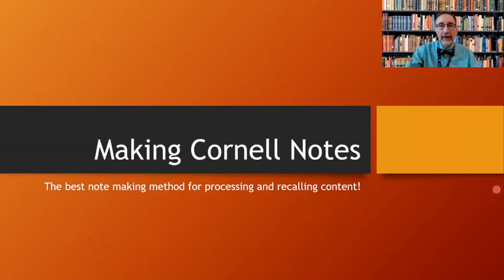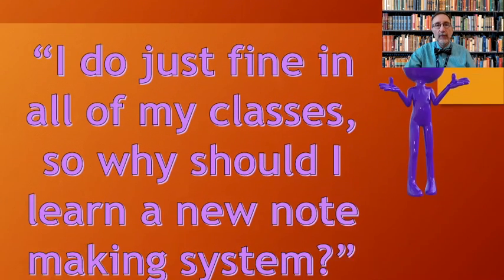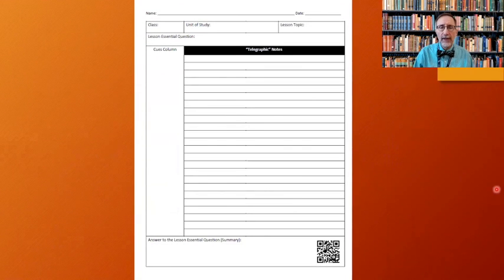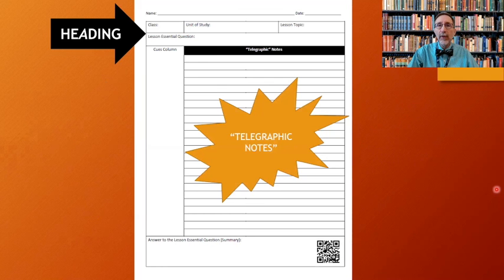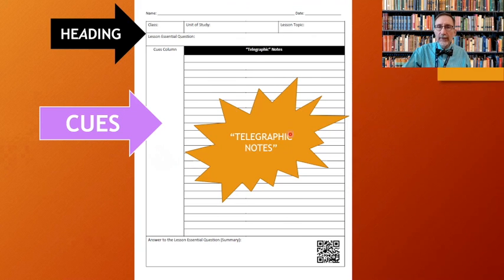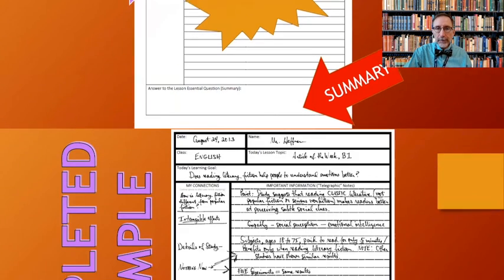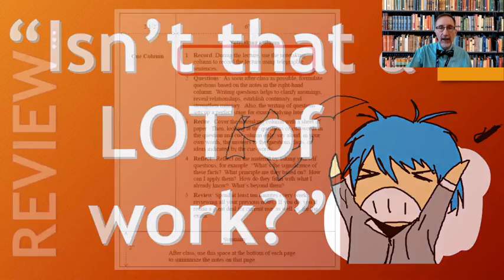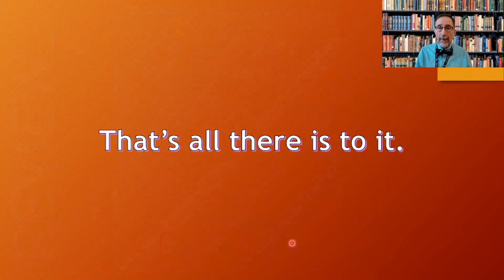How to Make Cornell Notes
Remember: If your notes are in an acceptable Cornell format in my class, you'll earn extra credit.